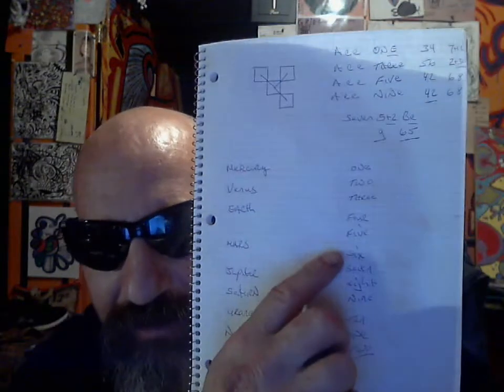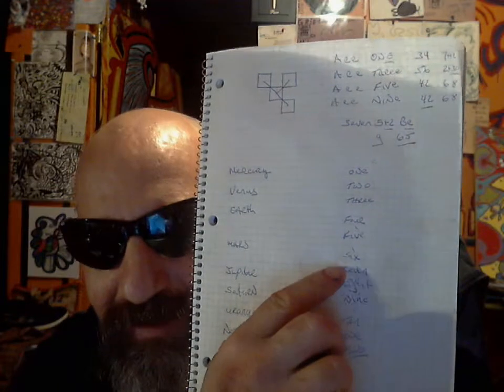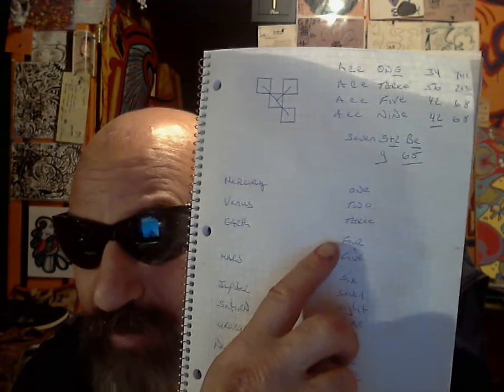DAY OF RELETIVIVESS HONOR EINSTEIN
THANK YOU EIN STEIN FOR SHOWING US RELATIVITY..WHEN NOTHING IS ALL AND ALL IS EVERTHING..IT ALL CONNECTS...WOW I JUST NOTICED IN THE VIDEO LOOK AT THE MARK MY GLASSES DID TO MY 4 HEAD...THE SLIVER FROM THE NOSE THE SAME IS FOUND WHEN TAKING THE NECK OFF THE CHICKEN OR THE THE BREAST ITS A FILLER LINK THE BODY IS PERFECT...REMEMBER IN THE DELIVER E ROOM ALL WORDS LINK..SO DOES THE YELLOW RIVER IN THE LIVER.